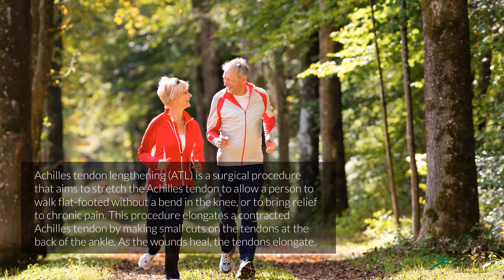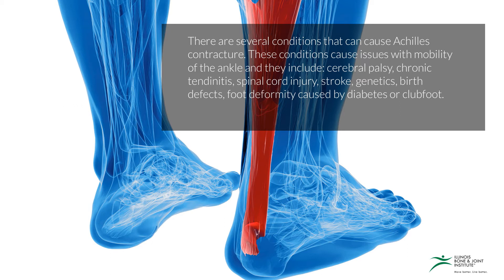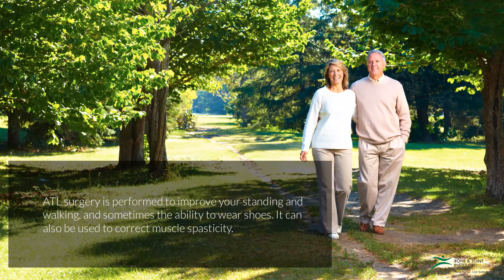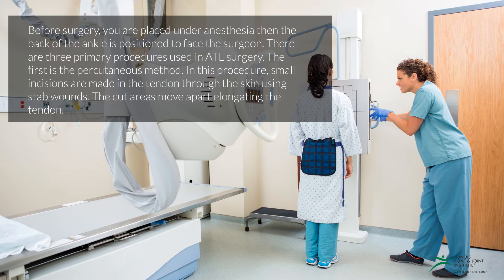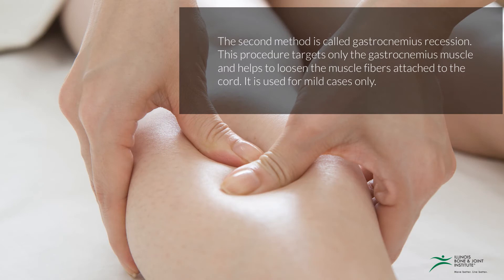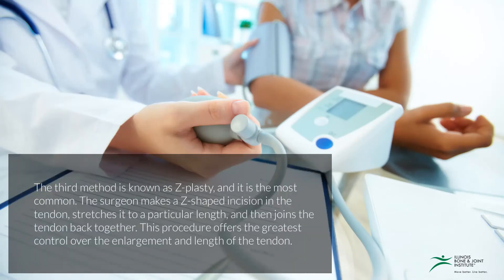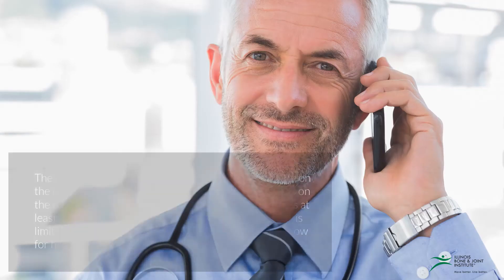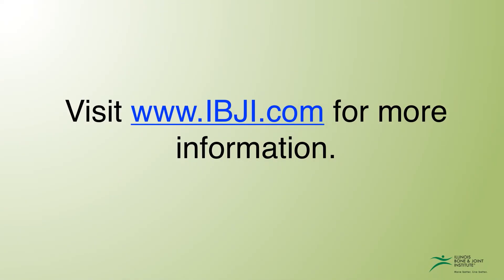Achilles Tendon Lengthening Surgery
Achilles tendon lengthening (ATL) is a surgical procedure that aims to stretch the Achilles tendon to allow a person to walk flat-footed without a bend in the knee, or to bring relief to chronic pain. This procedure elongates a contracted Achilles tendon by making small cuts on the tendons at the back of the ankle. As the wounds heal, the tendons elongate.